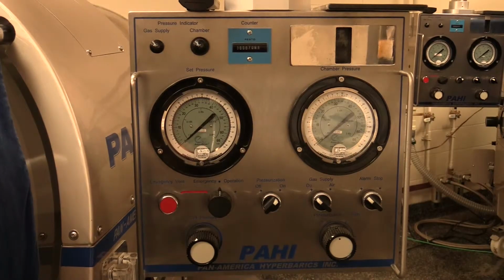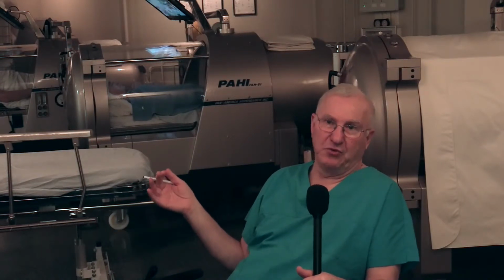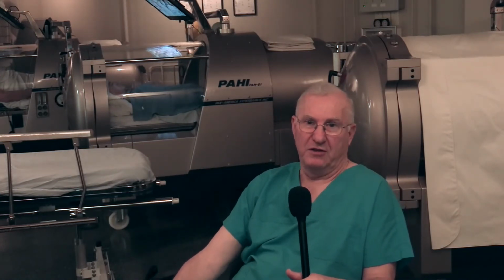Hyberbaric Chambers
Learn how Hyperbaric Oxygen chambers treat and heal wounds and other medical issues